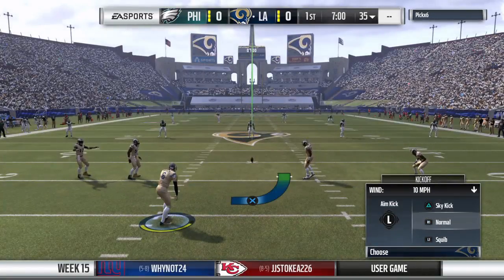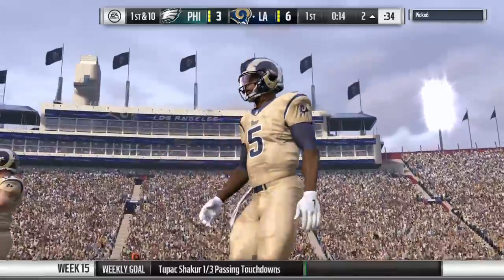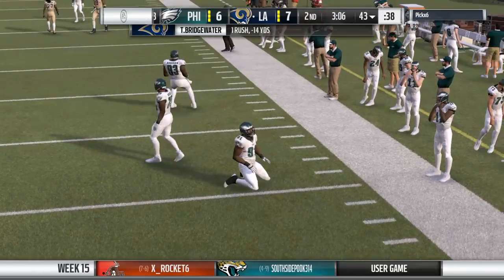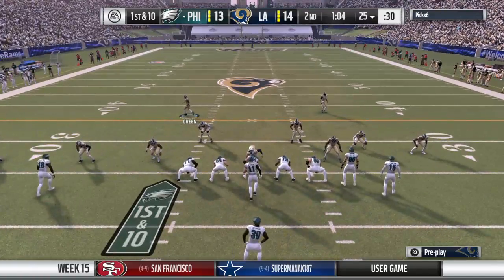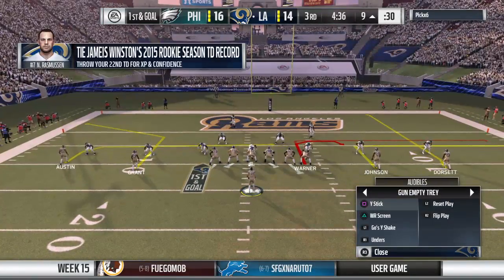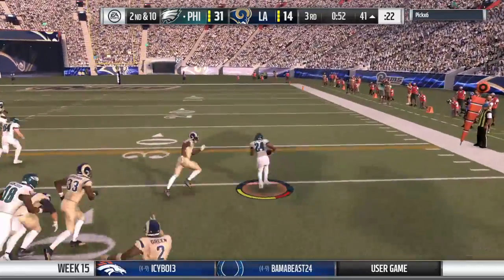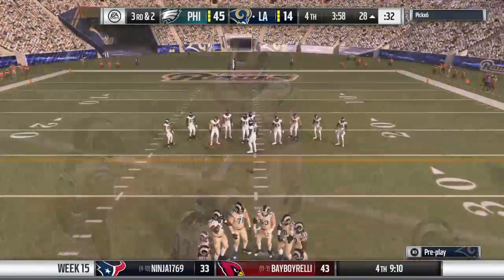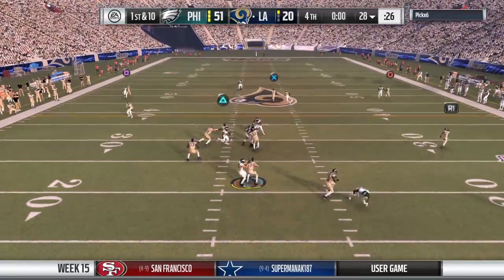EbaLLn4Jrock's Live ThugLife TV